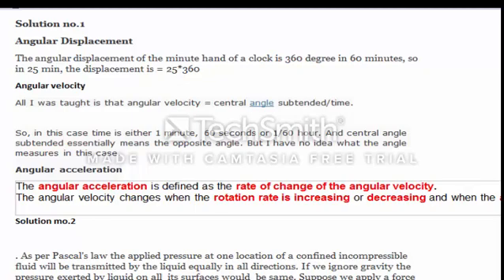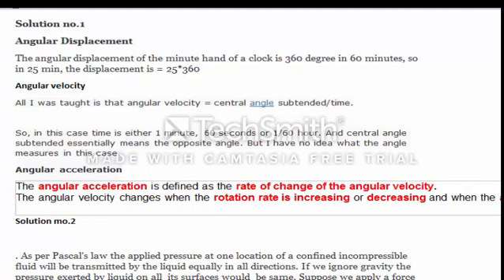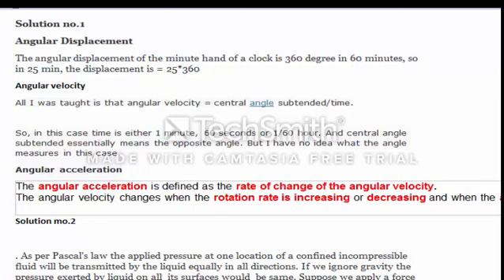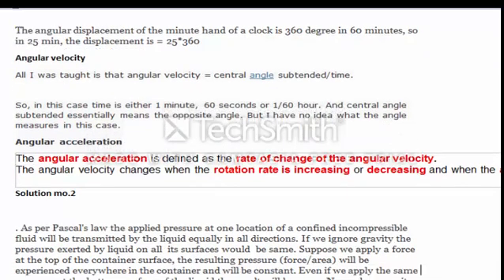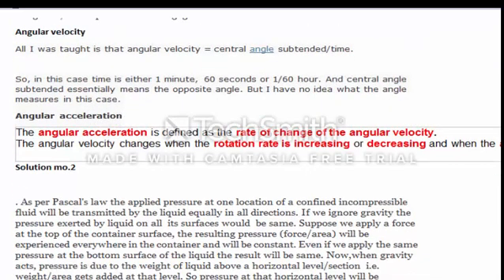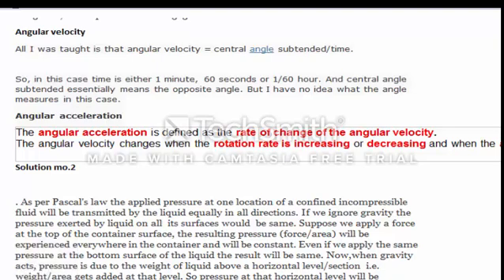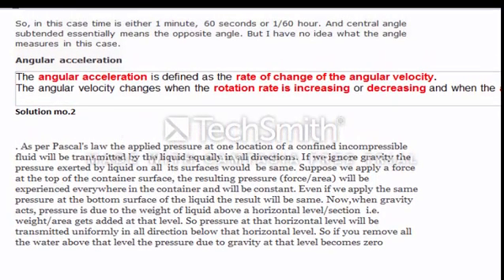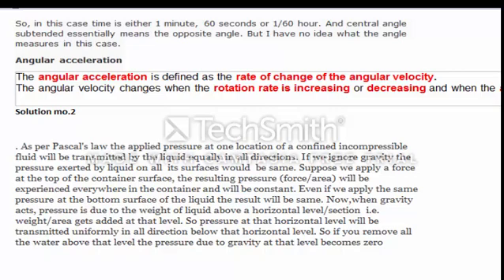phy 101 assignment solution